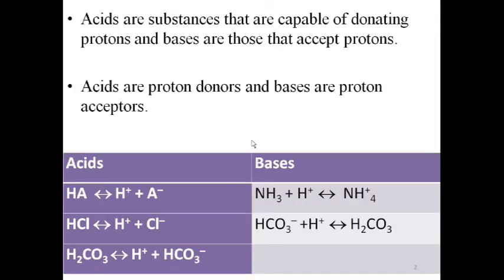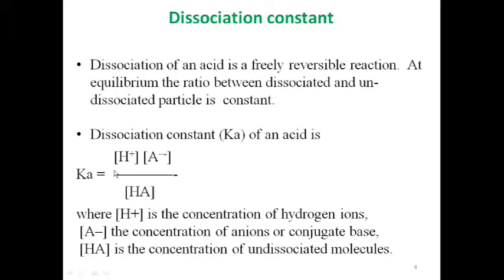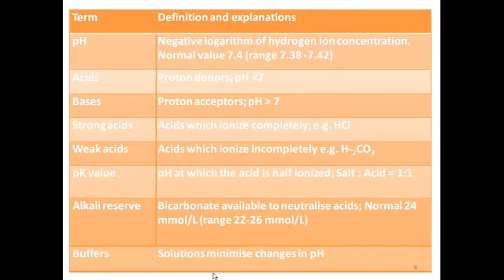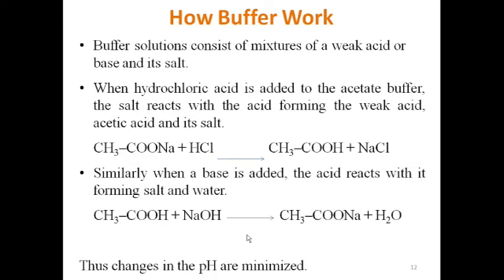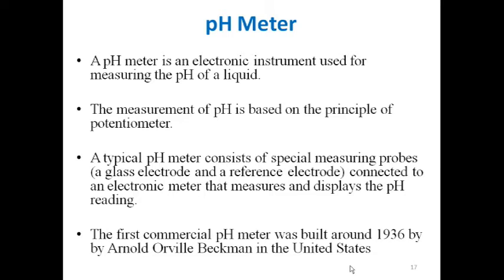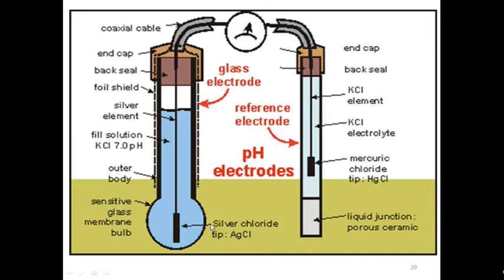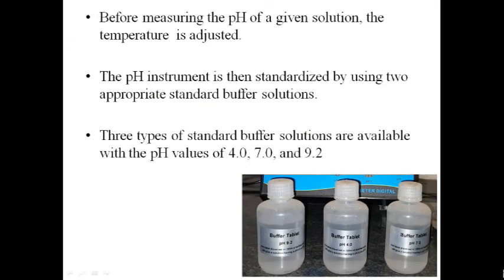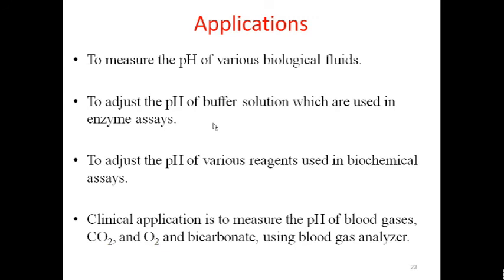Buffers And Estimation Of PH by Dr Chanchal Garg Biochemistry